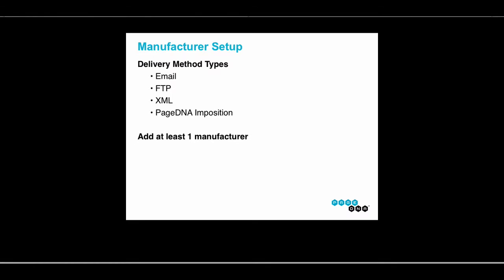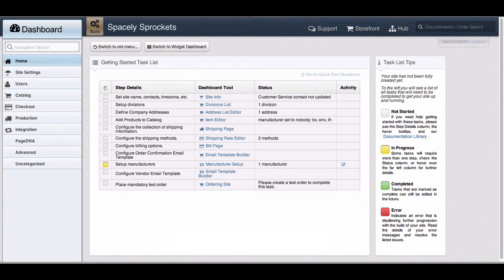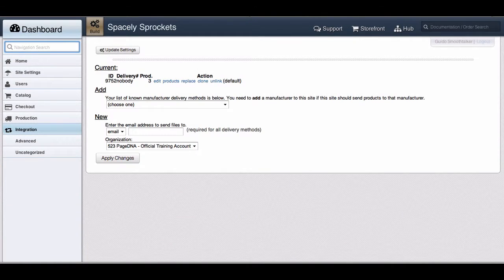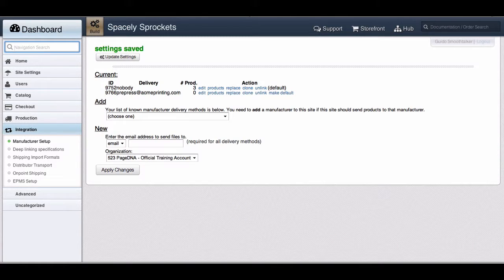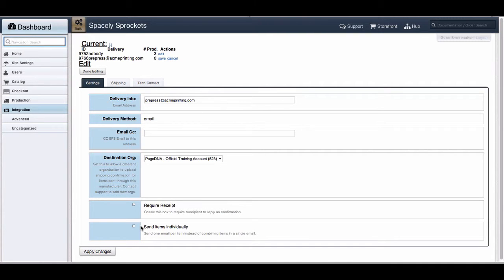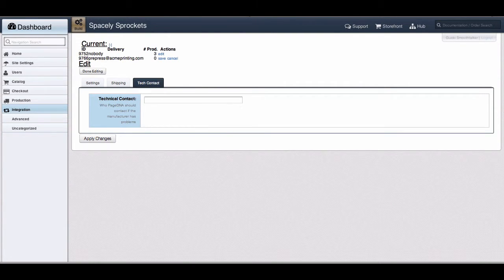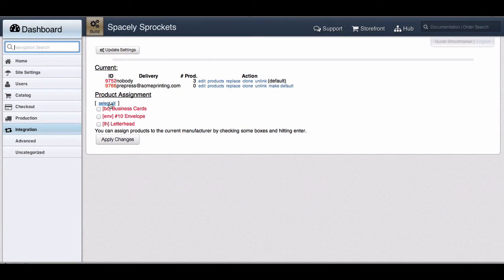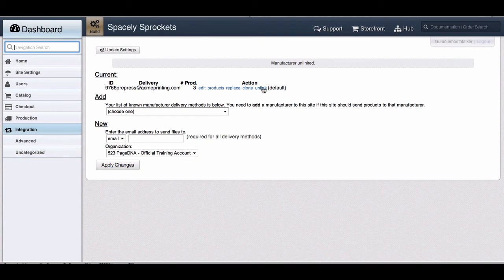Manufacturer Setup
This video covers the basics of working with the Manufacturer Setup tool. At least one manufacturer needs to be configured on a storefront so production files can be produced and order information sent in the vendor email. All items must be associated with a manufacturer.